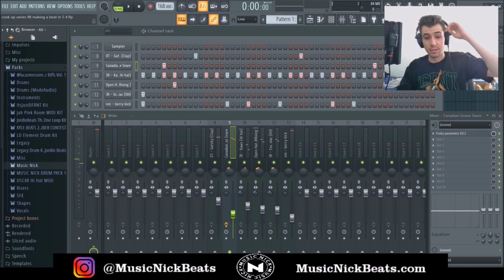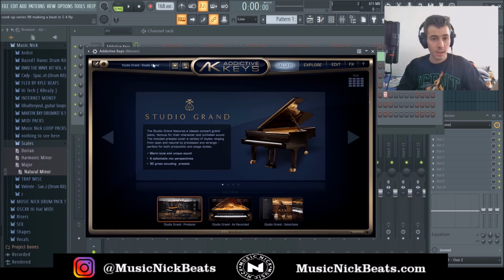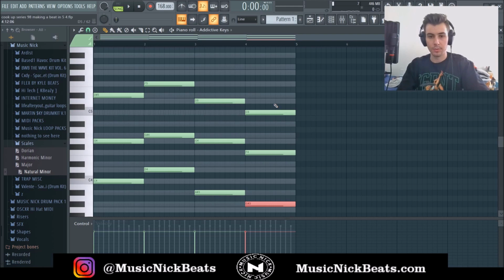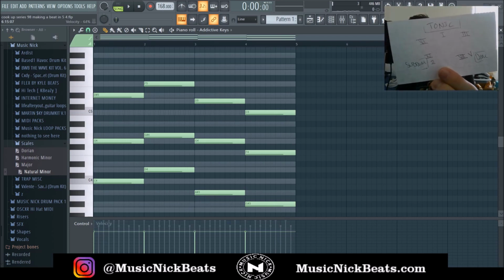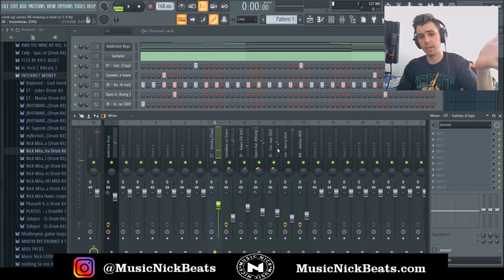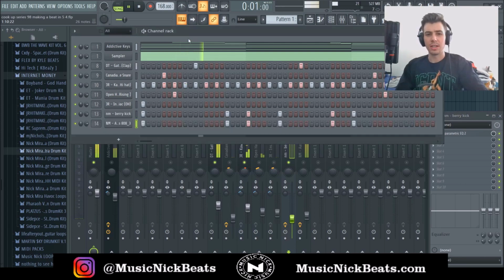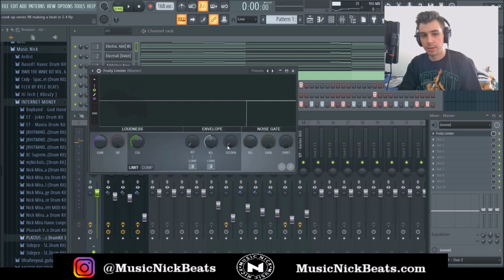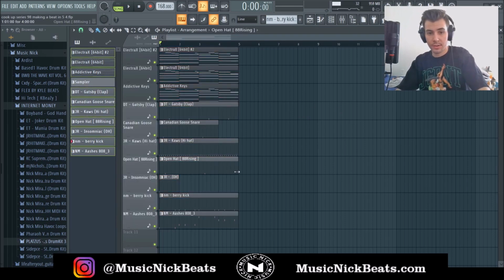HOW TO MAKE A TRAP BEAT IN 5/4 | Making a Hard Trap Beat in a Different Time Signature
COOK UP SERIES EPISODE 98

MUSICNICKBEATS.com

My roommate asked me the other day if I ever messed around with time signatures when making beats. I told him I most certainly did not LOL. But then we messed around with it for a minute and there was definitely potential. So the next day, I filmed this. Here is what we were able to come up with our first time ever trying to make a beat not in 4/4.  This is definitely a pretty dope interesting idea to make some new unique music. 4/4 definitely is the core of hip hop, but there is def potential with messing with time signatures!